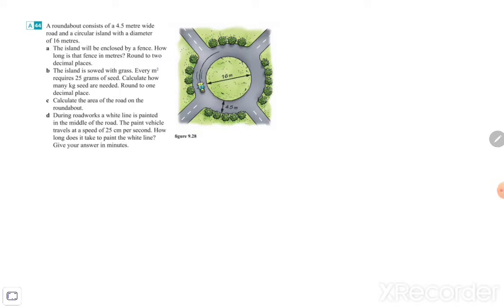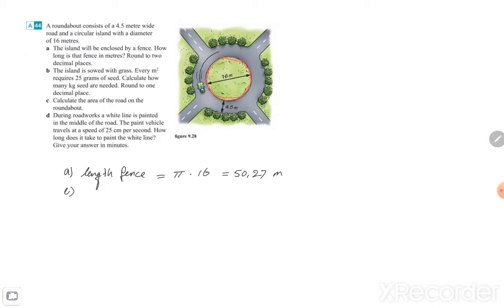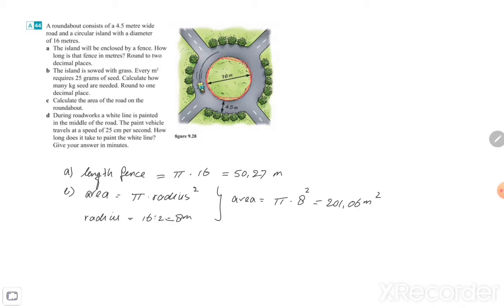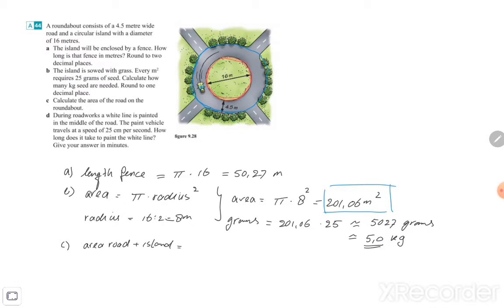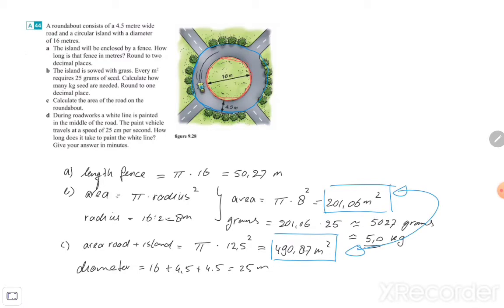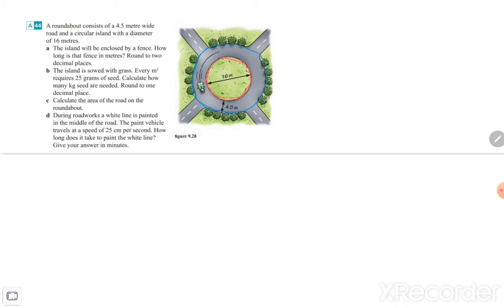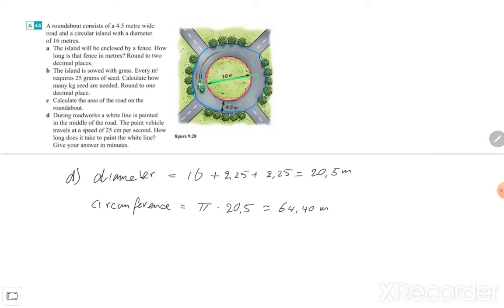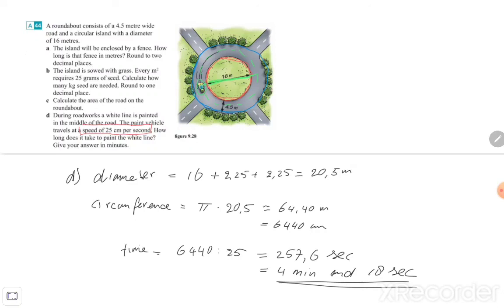1Vwo tto - Measuring - Ex 44